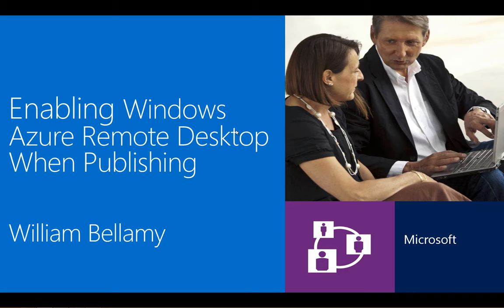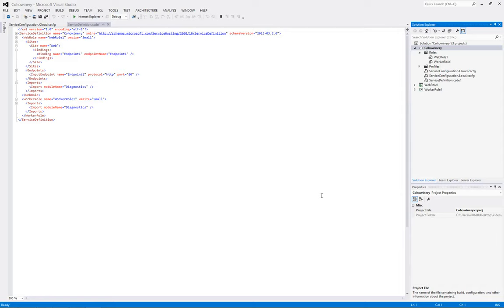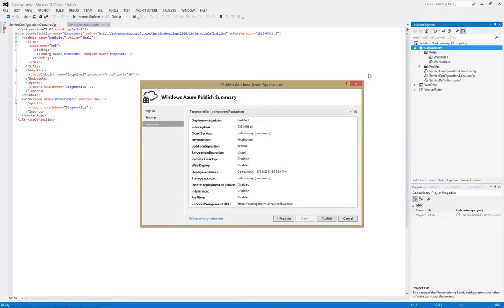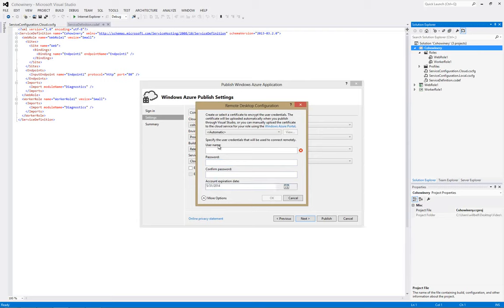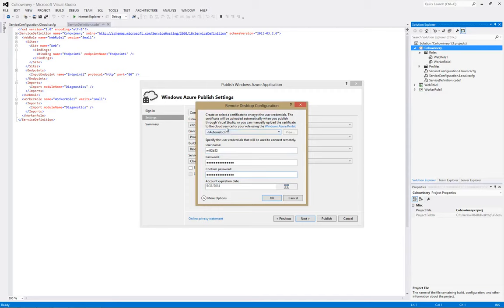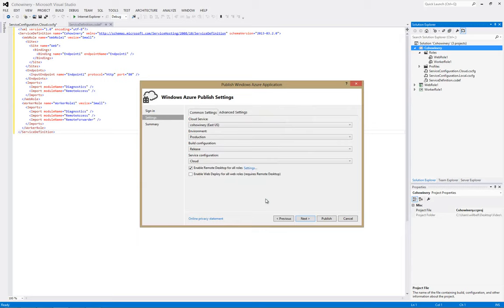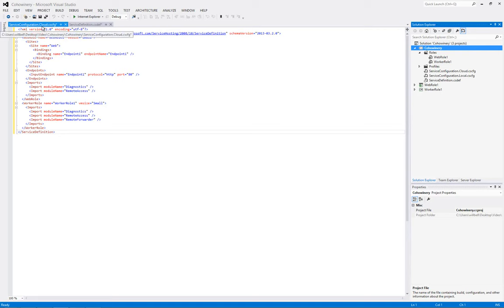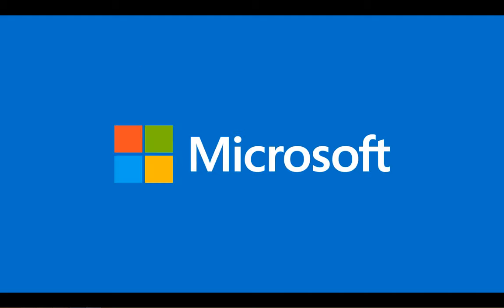Enabling Windows Azure Remote Desktop When Publishing